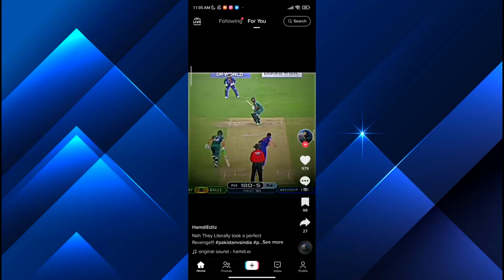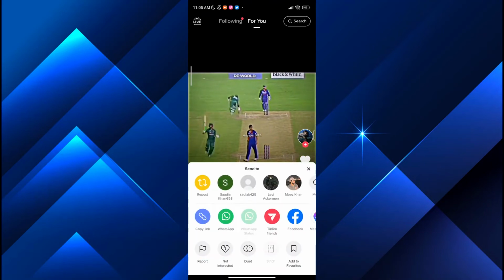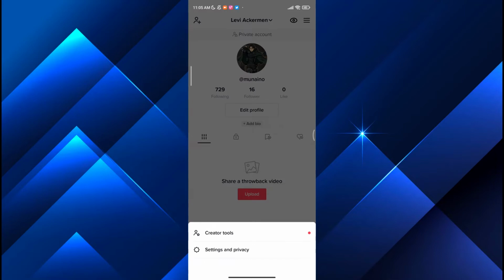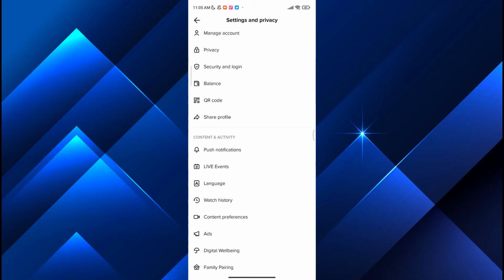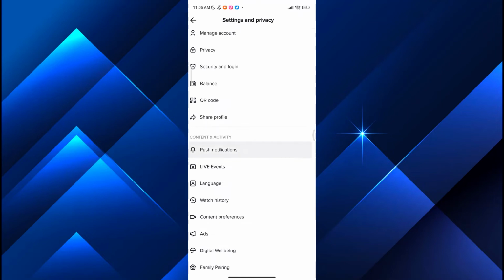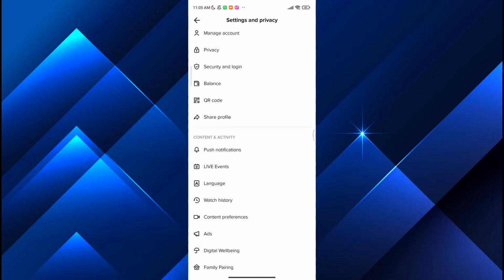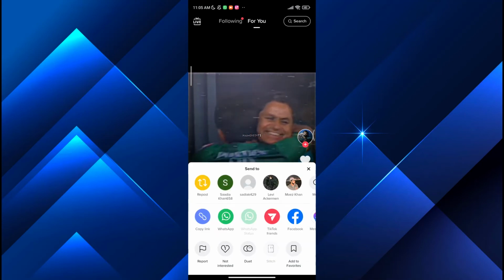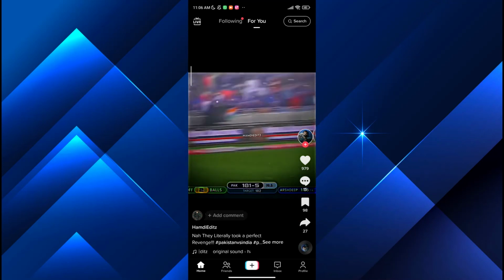How To Get Repost Button On TikTok